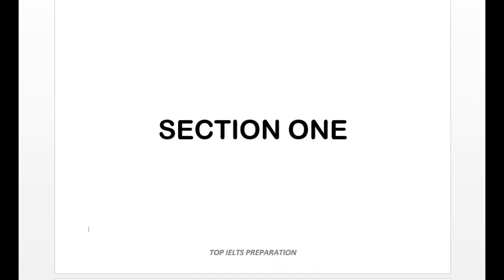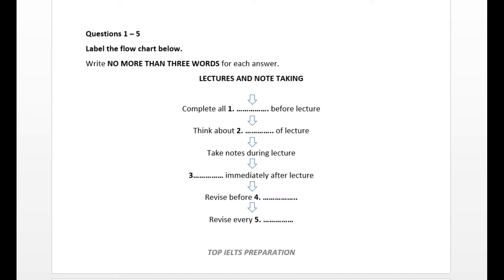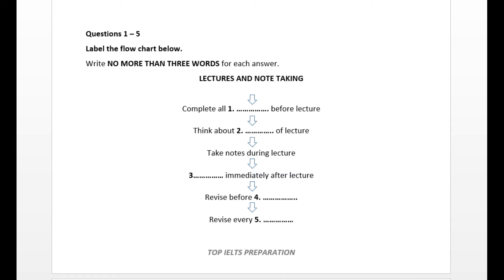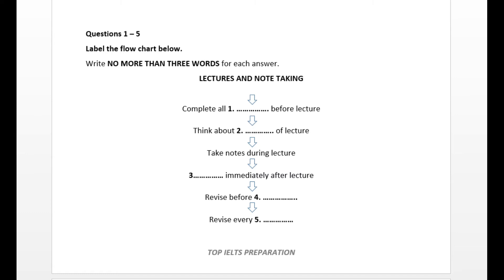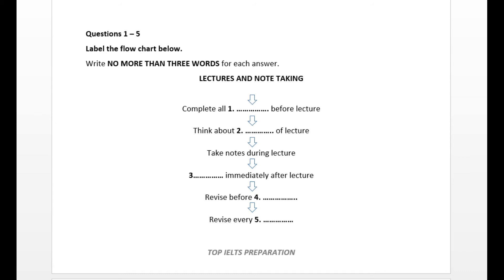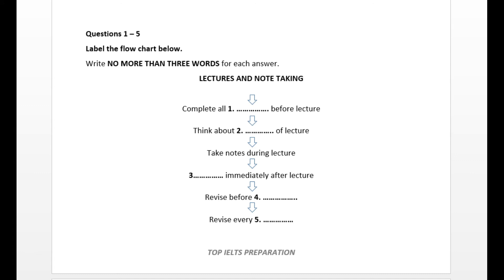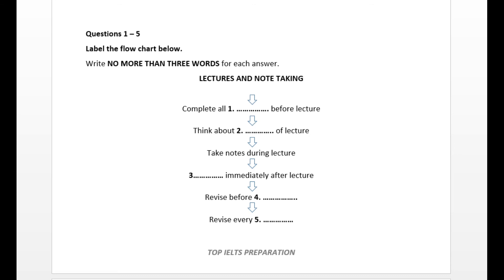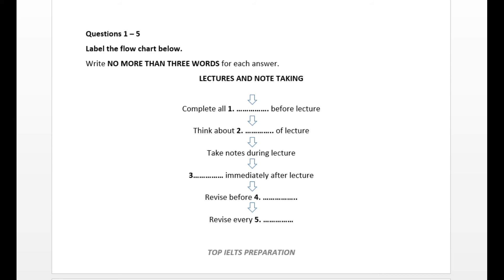FLOW CHART 001 - IELTS LISTENING PRACTICE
IELTS Listening: Flow Chart Completion
In an IELTS listening flow chart completion question you will complete a flow chart.  A flow chart shows the steps to a process that has a beginning and an end.  A flow chart could be about something like 'opening a bank account' or 'applying to a university'.
Tips
1. Read the instructions carefully so you know how many words you can write.
2. Try making predictions before you listen to the recording.  For example, can you make a prediction about question 10 below?
3. Think about the words before and after the question before the recording starts.  Can you think of any synonyms?